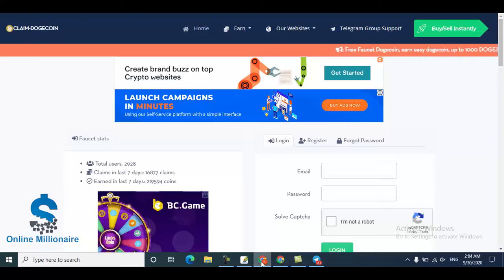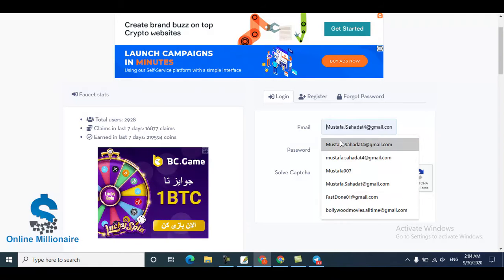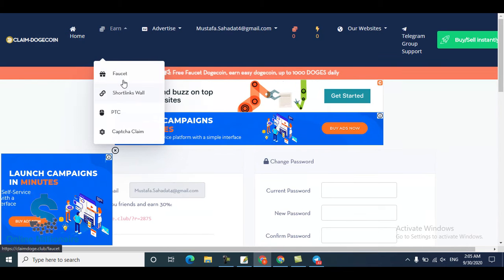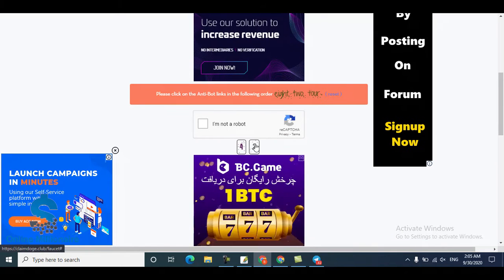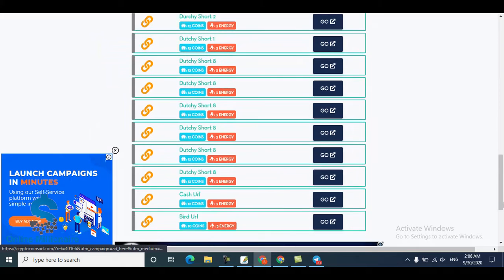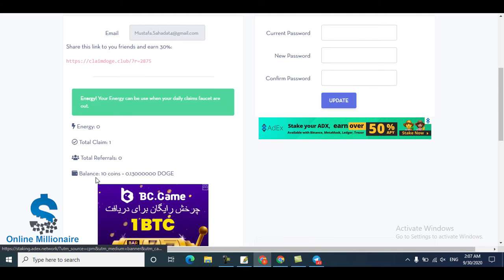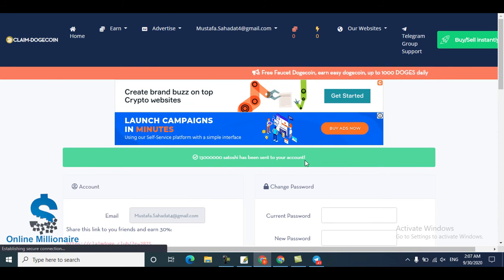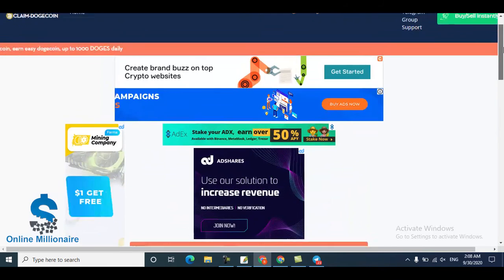ClimeDoge 10 doge Dally Just Watching Ads Online Millionaire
Ethdrain App
Ethdrain App Withdraw proof
Btcrewardy